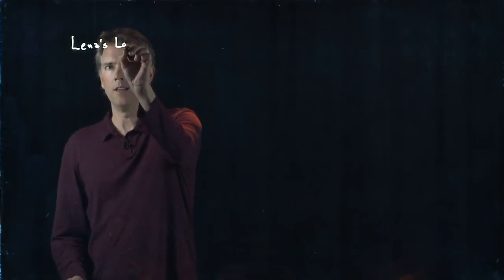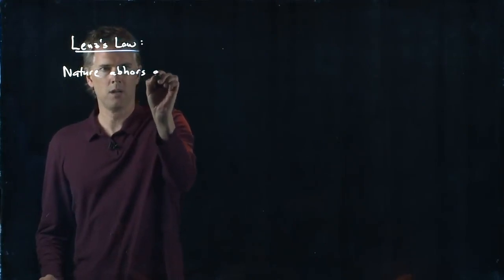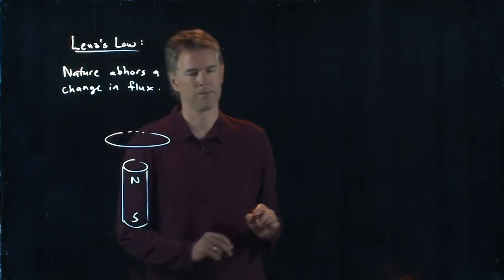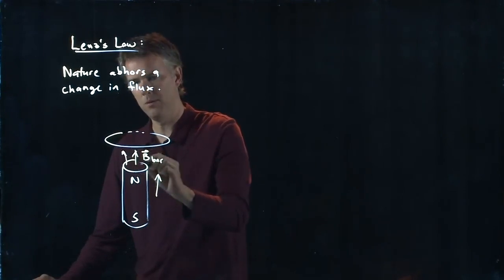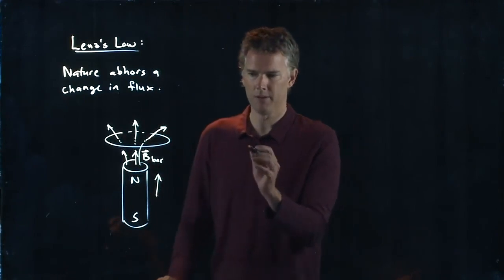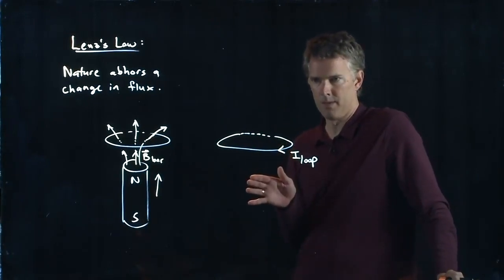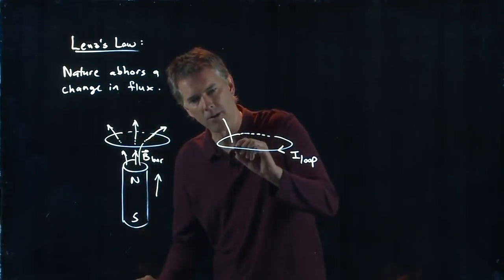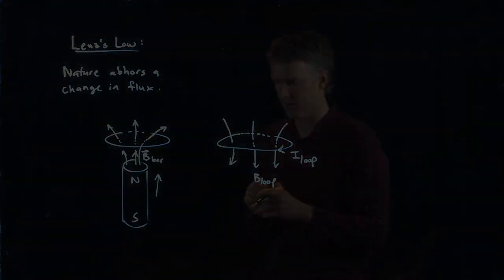Lenz's Law | Physics with Professor Matt Anderson | M24-04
Nature abhors a change in flux.  I mean, really, who doesn't?